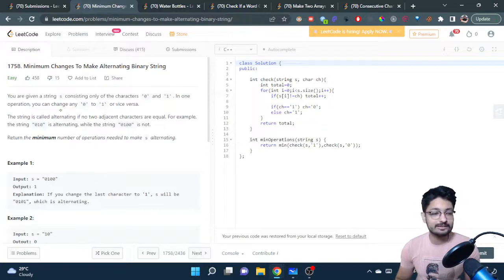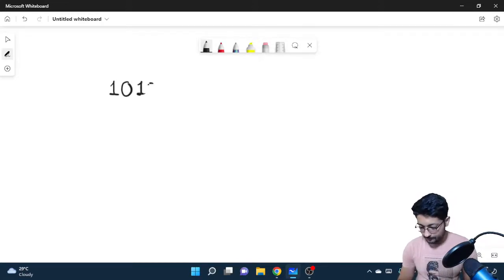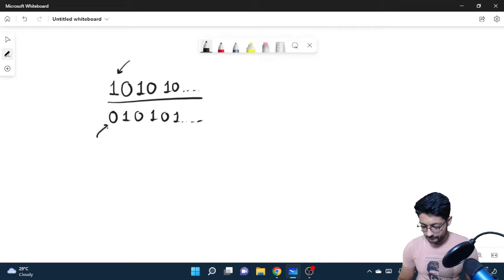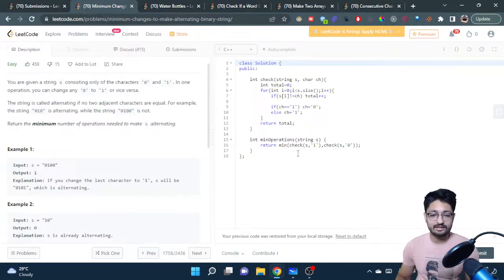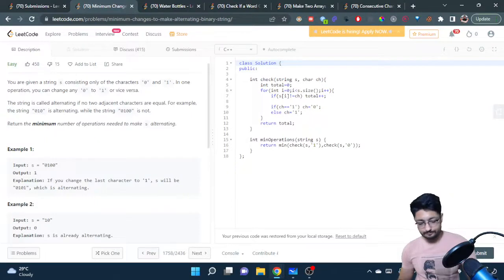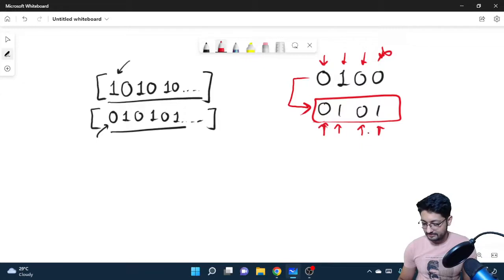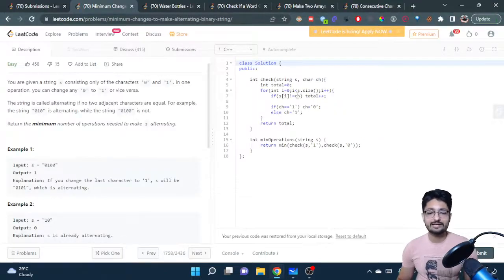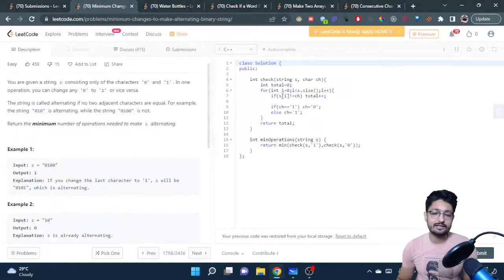1758. Minimum Changes To Make Alternating Binary String | LEETCODE EASY